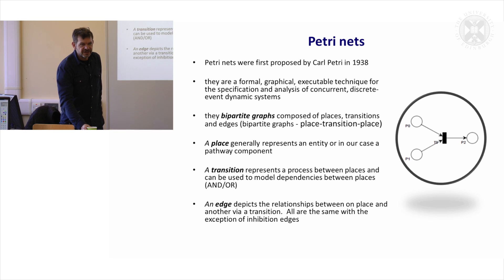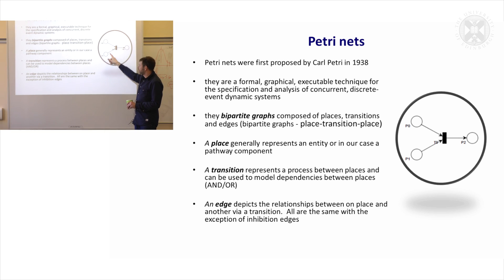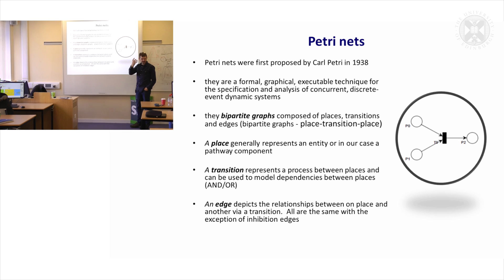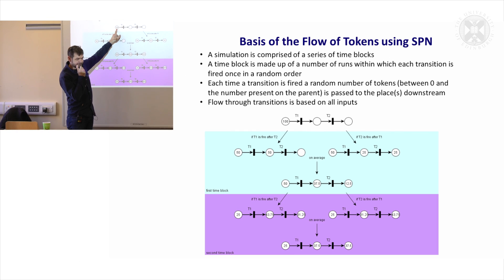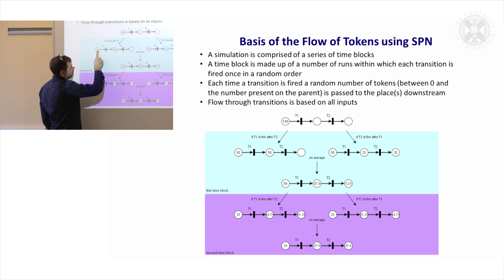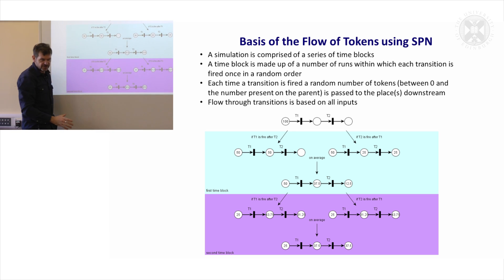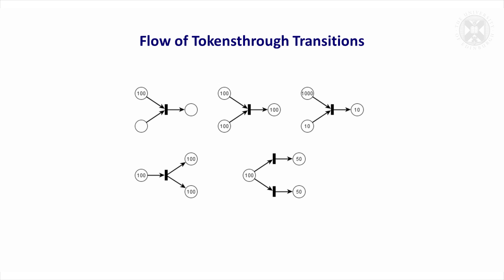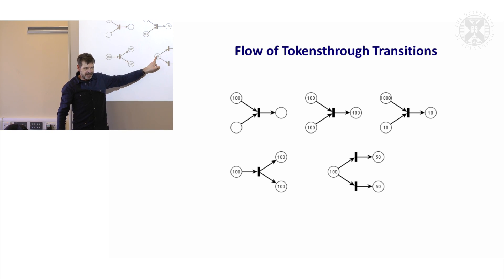15. Petri nets, Basis of The Flow of Tokens(lecture)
Graphical & Computational Modelling of Biological Pathways
Lecture by professor Tom Freeman
Filmed during a half-day training course held at The Roslin Institute, January 2015
Content list:
15. Petri nets, Basis of The Flow of Tokens using SPN & Flow of Tokensthrough Transitions
Content:
 a. Petri nets
 b. Signaling Petri Net: stochastic flow simulation
 c. basis of the flow of tokens using SPN
 d. SPN implementation
 e. stochastic linear flow
 f. flow of tokensthrough transitions